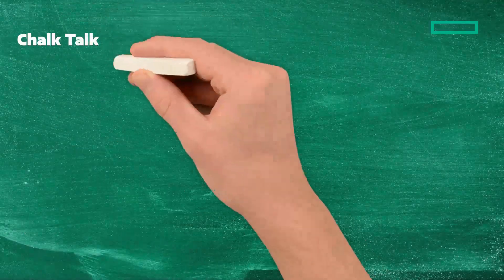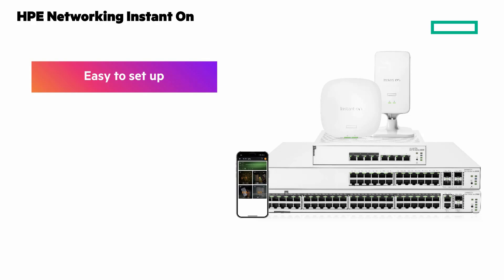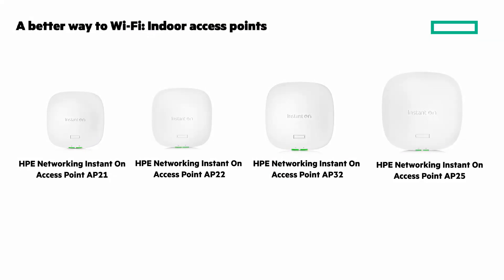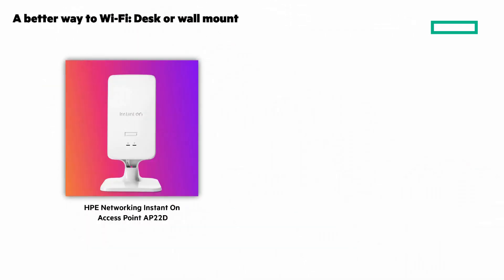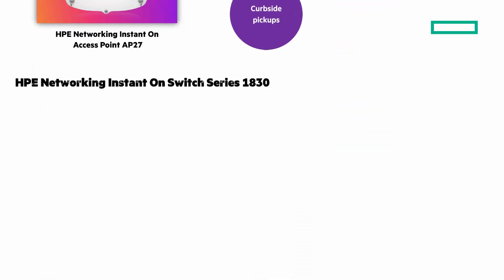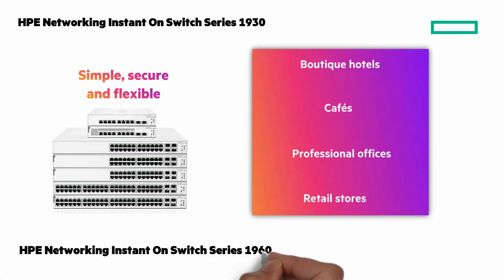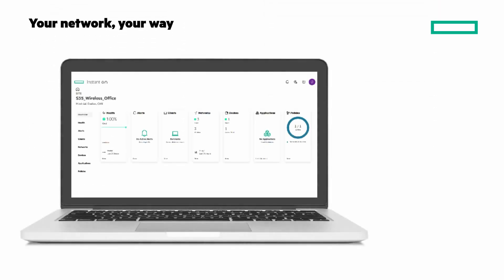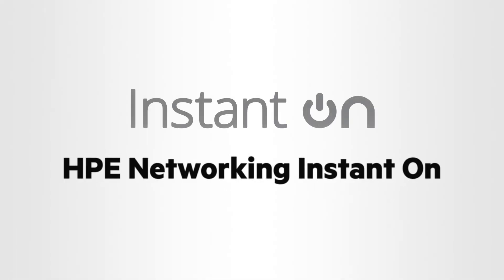The HPE Networking Instant On portfolio for small business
HPE Networking Instant On is the simple, secure and fast networking solutions built with small business in mind. Learn about it in this Chalk Talk.